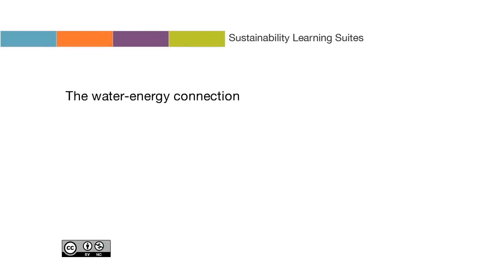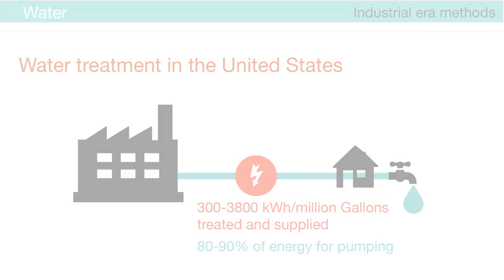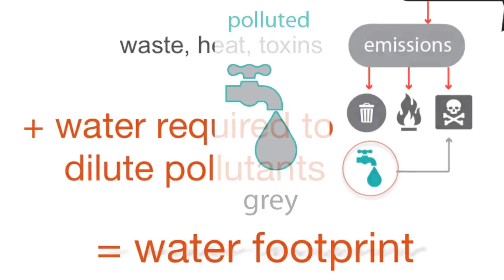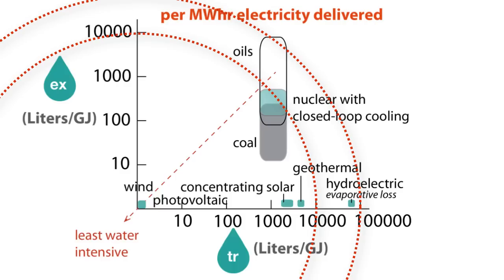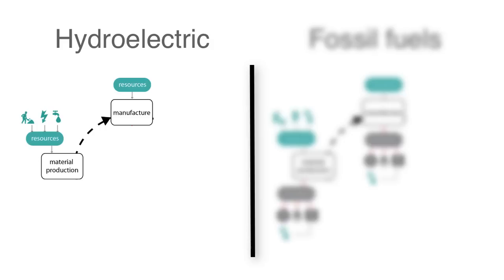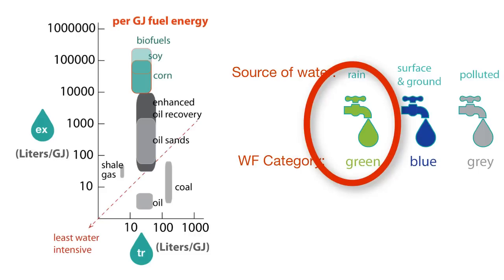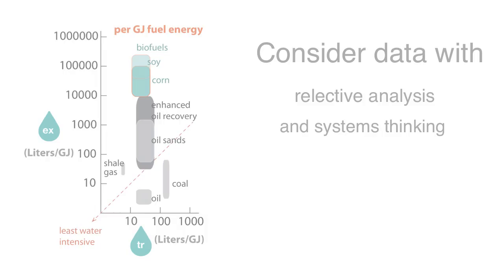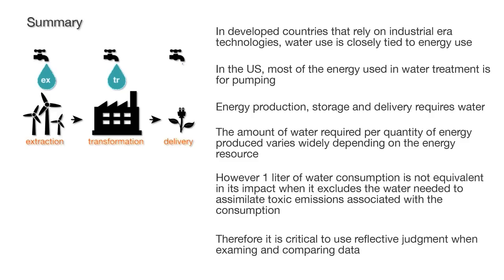Water - video4 - The water-energy connection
This video looks at how water use and energy use are connected when industrial era technologies are used as the primary means of supplying process energy.